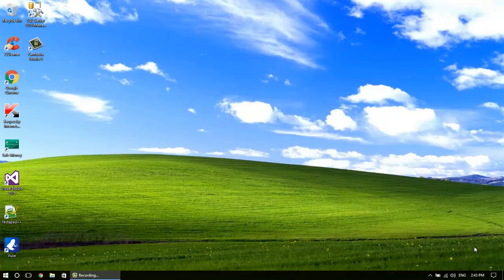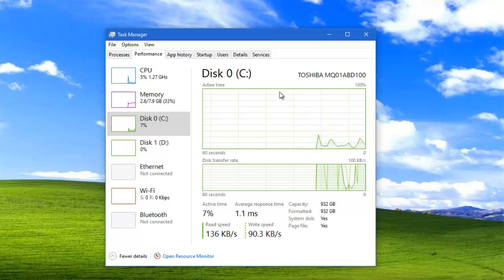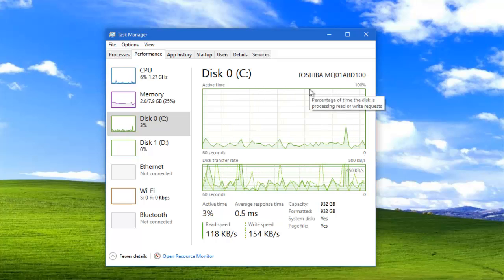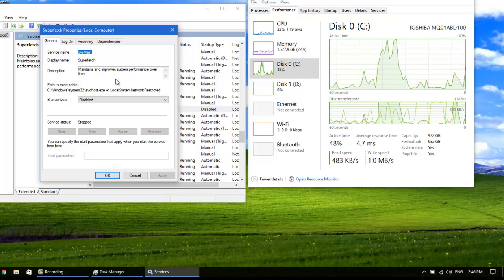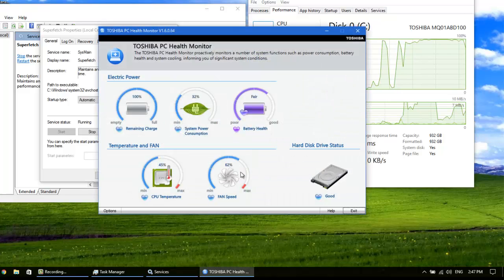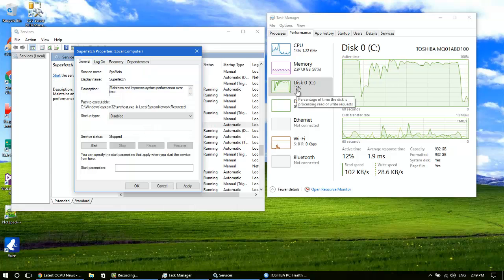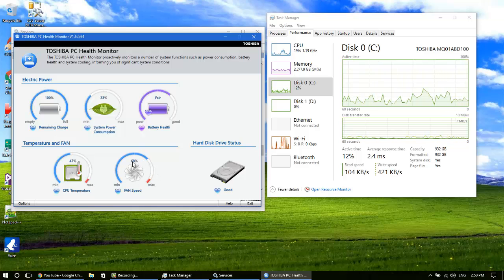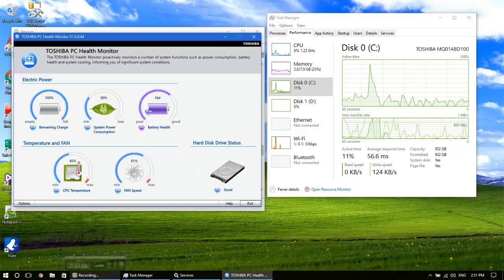Windows 10 - Disk & Fan Always At 100% [FIX]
Hey guys, In this video I will show you how I fixed the Windows 10 disk usage at 100% and also fan speed at 100% all the time.